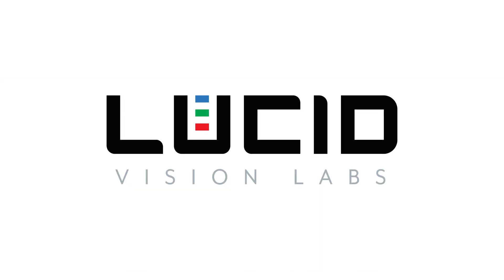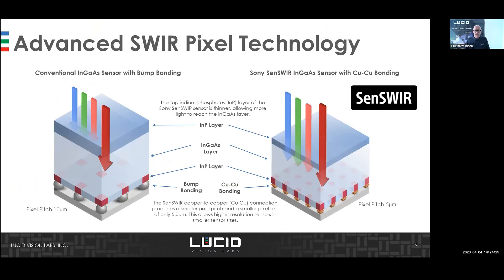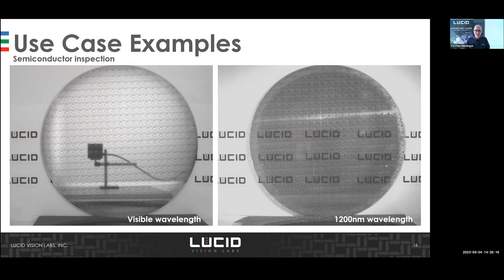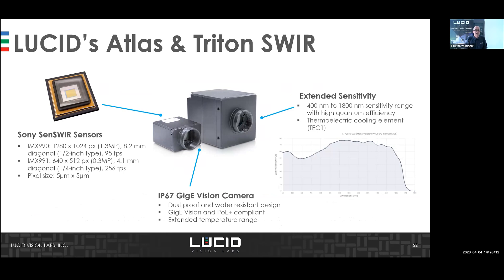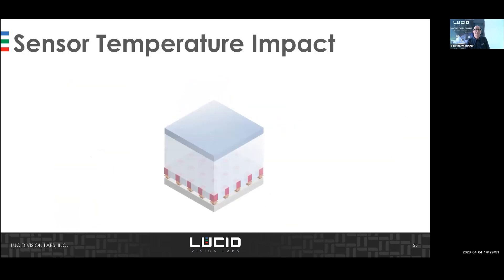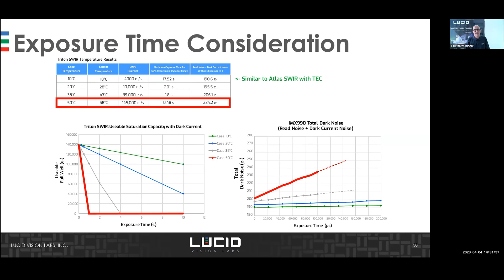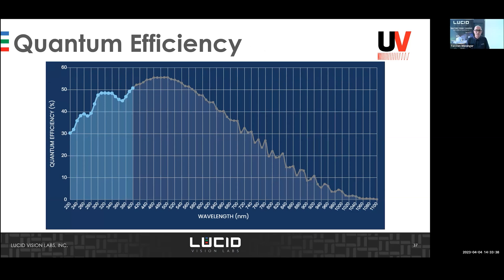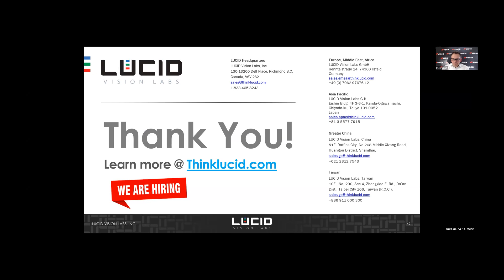LUCID SWIR and UV Cameras - inVISION Webinar: Spectral Imaging Presenation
This video is a section taken from the inVISION TechTalks 2023 Webinar on Spectral Imaging - presented on April 4, 2023 by Torsten Wiesinger (General Manager, EMEA) and moderated by Dr. Peter Ebert (Editor in chief inVISION: machine vision). This section of the presentation highlights LUCID's advanced sensing cameras with SWIR and UV sensors.